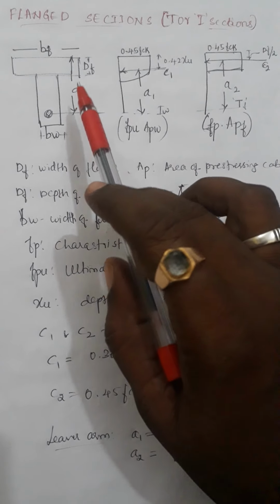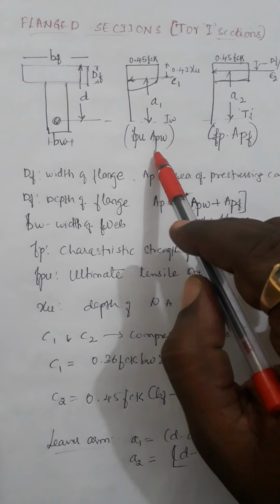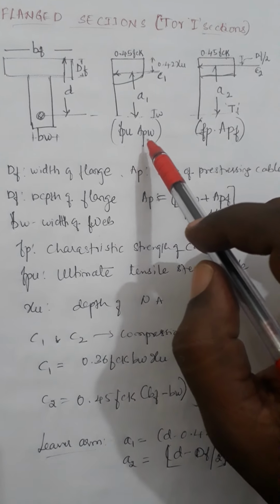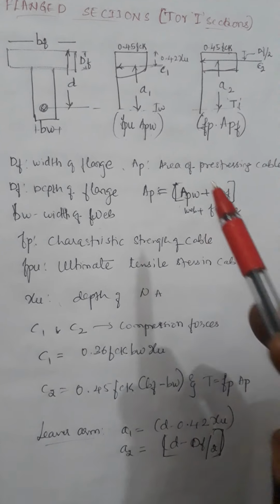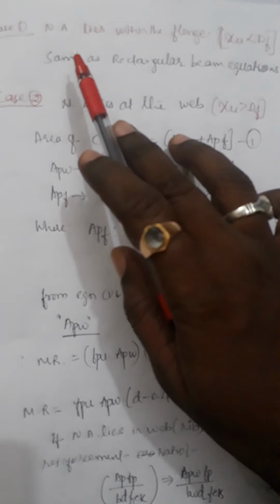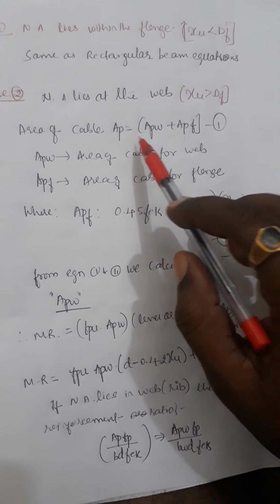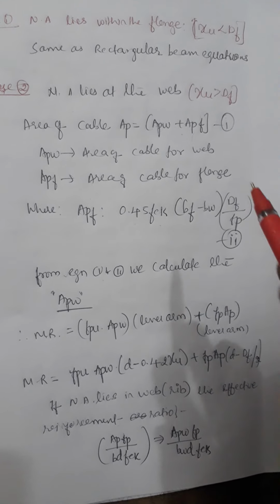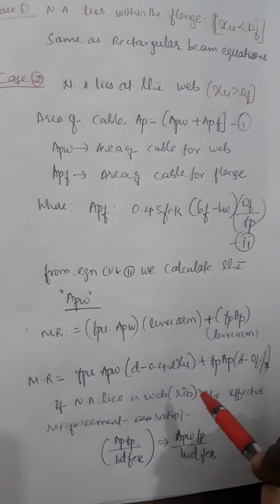DPSC MODULE 3 REV 2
DPSC MODULE 3_FLEXURAL IN PSC  REV 2